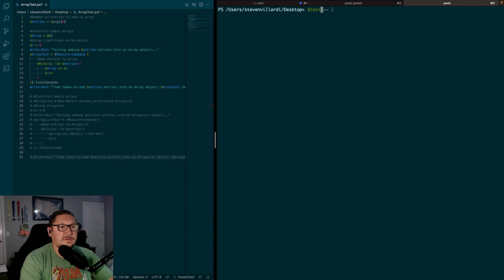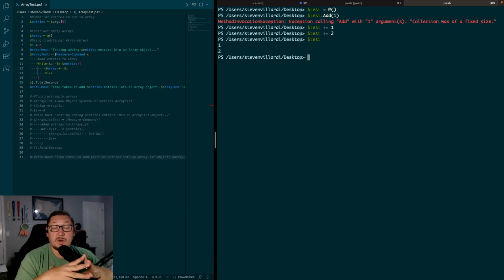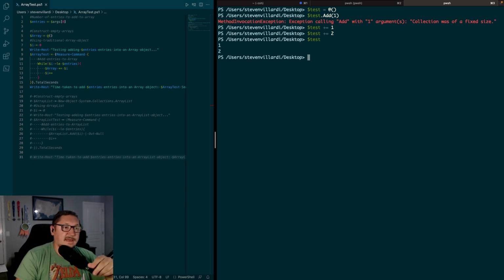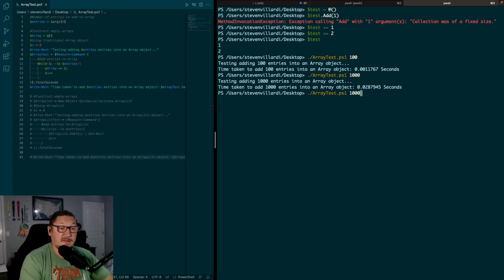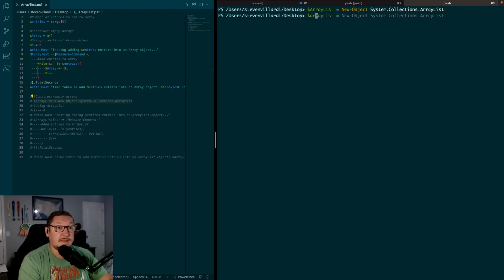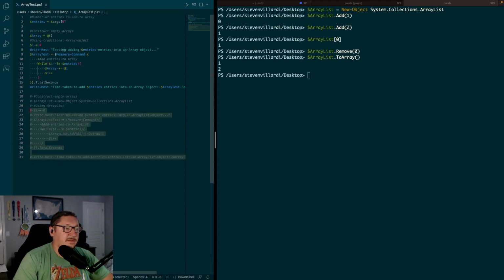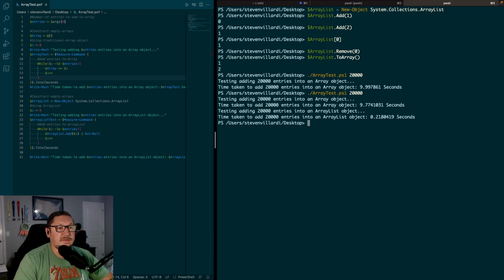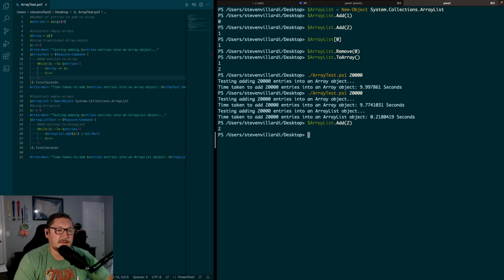PowerShell Tips and Tricks: Arrays vs ArrayLists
A quick look at using ArrayLists to speed up your scripts when working with large collections of data. Arrays are great as fixed length objects but when you know you will need to modify the content an ArrayList or GenericList might be a better fit for performance.